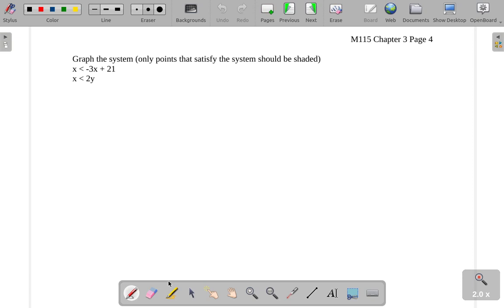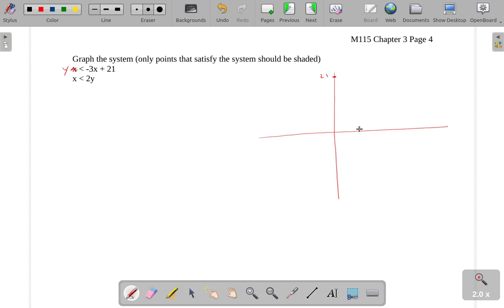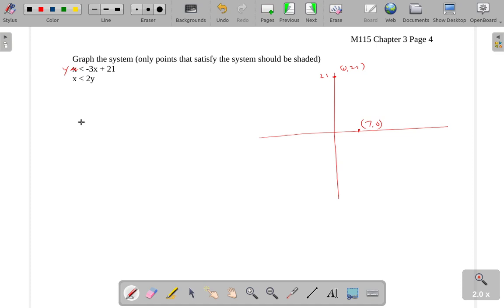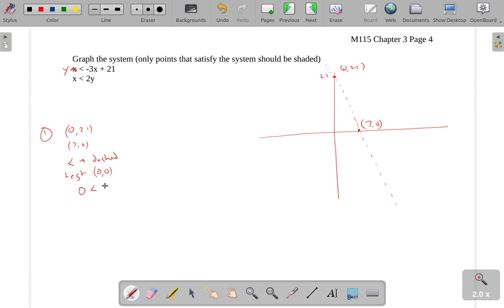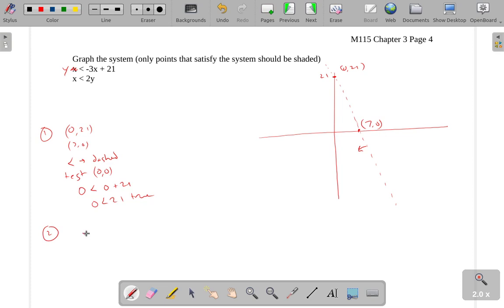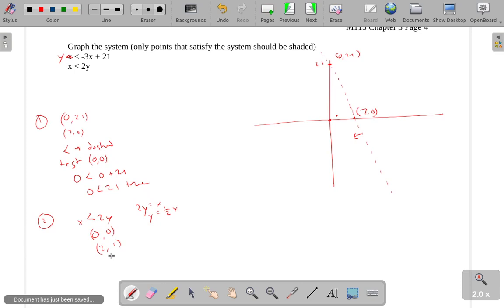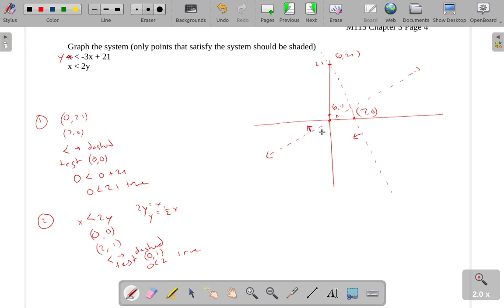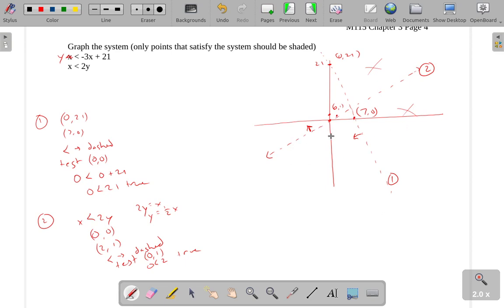M115 3.1-4 Graphing a system of inequalities